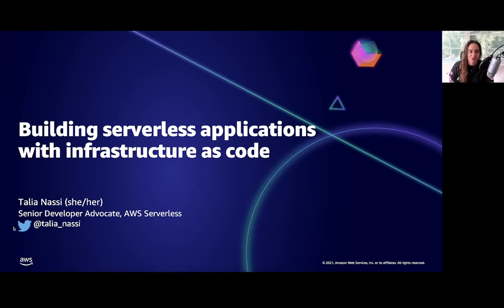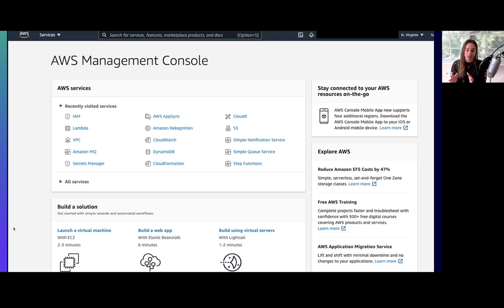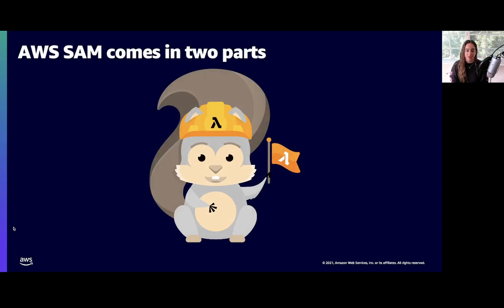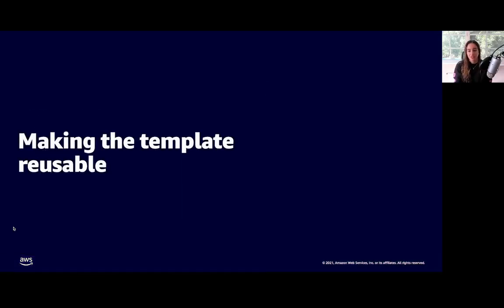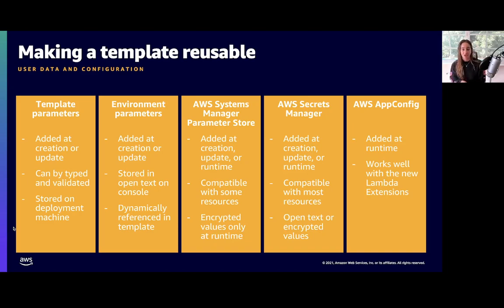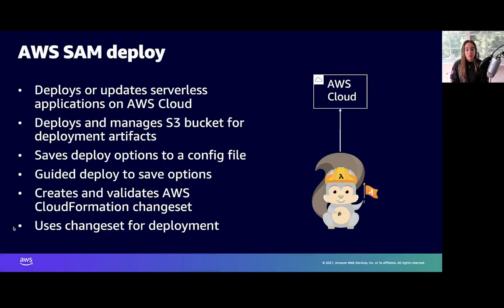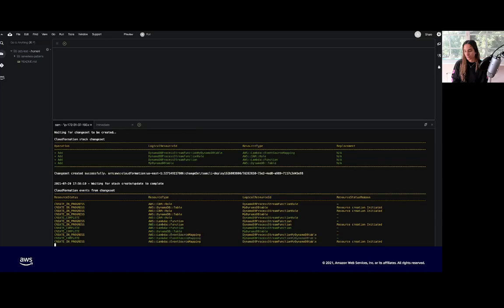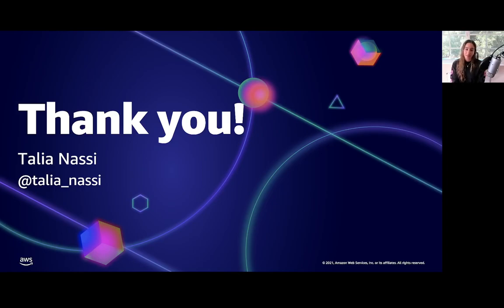Building serverless applications with infrastructure as code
Delivered by Talia Nassi
Many developers build their first serverless application in the AWS Lambda console. While great for learning, this is not a scalable method for building serverless applications. In this session, learn how to move from the console to the AWS SAM framework. See how to construct serverless applications that can be versioned and deployed repeatably across multiple environments. Learn how to develop, debug, and deploy your serverless applications with the command line. By the end of this session, understand how to start building a serverless application on your laptop and take it to production without leaving your favorite IDE.